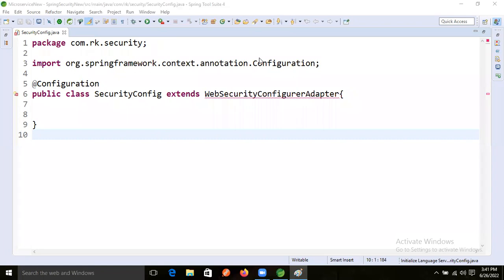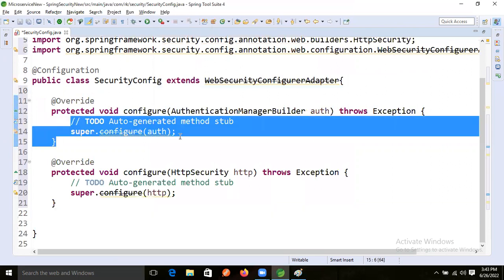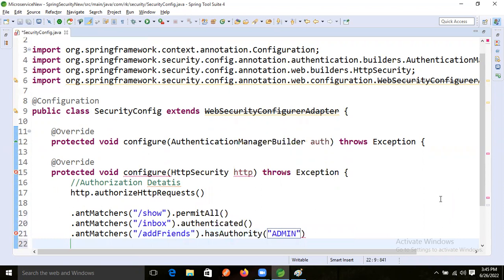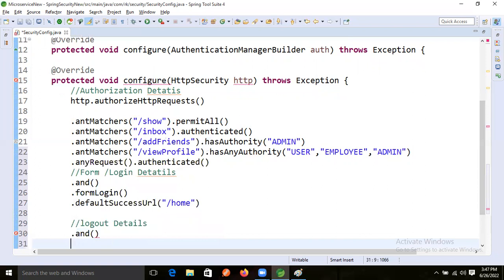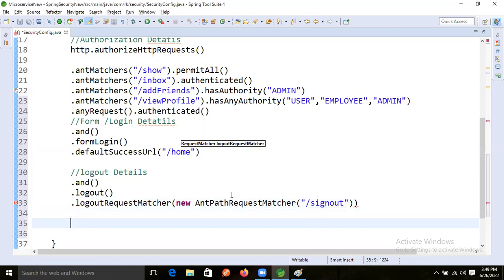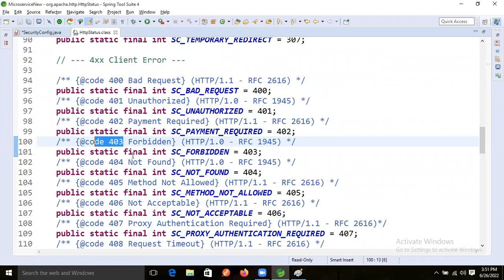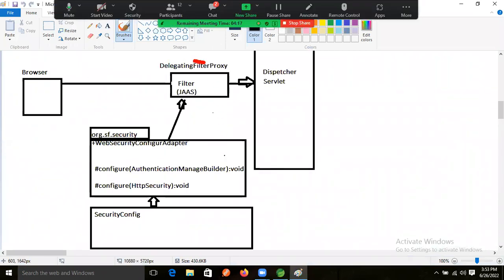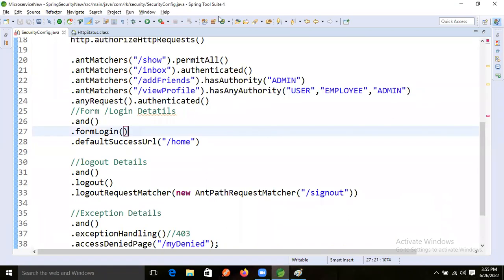Microservice II Introduction of Security II Session 117 II by Ravikant Sir